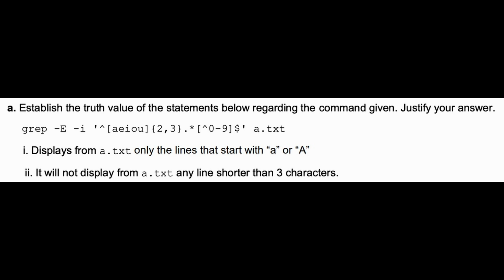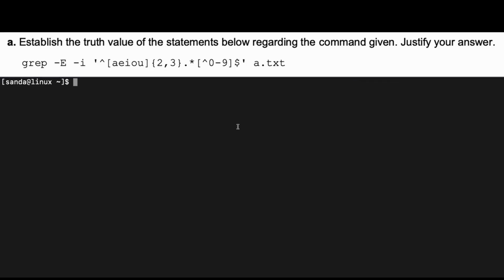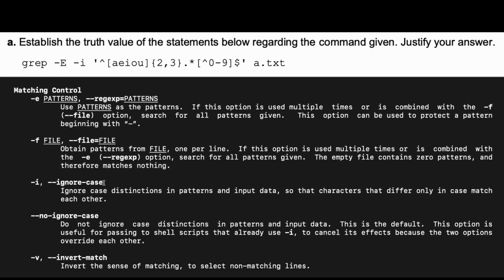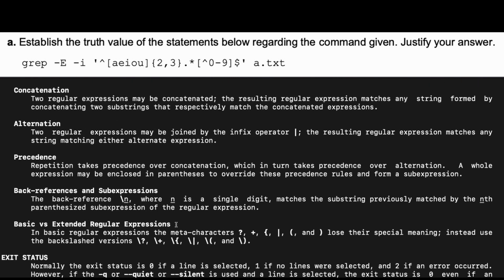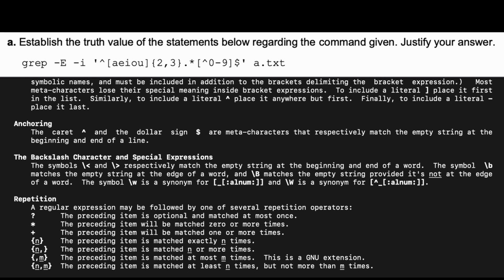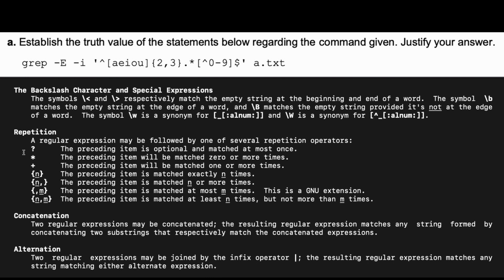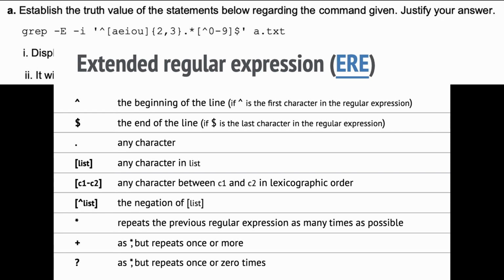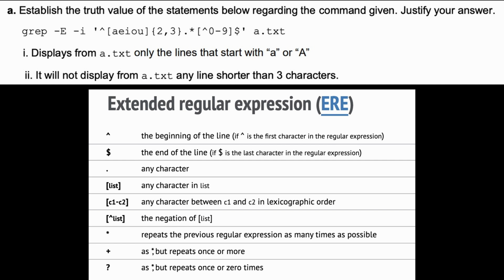grep - Operating Systems subject, Bachelor Degree Written Exam, July, 2021.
a. Establish the truth value of the statements below regarding the command given. Justify your answer.
 grep -E -i '^[aeiou]{2,3}.*[^0-9]$' a.txt
 i. Displays from a.txt only the lines that start with “a” or “A”
 ii. It will not display from a.txt any line shorter than 3 characters.

Timestamps:
0:00  Intro - describing the requirement
0:23  The anatomy of the grep command
0:46  What does grep usually do
0:59  Reading the man (man grep)
1:20  man grep (-E option --extended-regexp)
1:31  man grep (-i option --ignore-case)
1:50  Three versions of regular expression syntax: BRE, ERE, PCRE
2:00  The difference between basic (BRE) and extended (ERE)
2:42  Regular expression elements (man grep)
2:50  [ ] as regular expression element (man grep)
3:17  ^ and $  as regular expression elements (man grep)
3:34 The repetition regular expression elements (man grep)
4:00 Decipher the actual regular expression (with slide)
5:14 Answering statement i. from the requirement (is FALSE)
5:37 Answering statement ii. from the requirement (is TRUE)